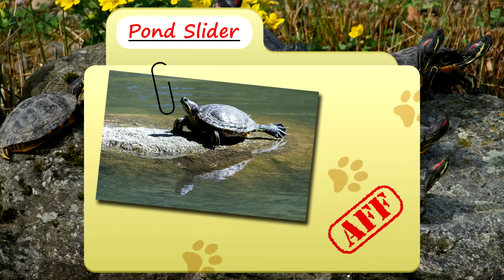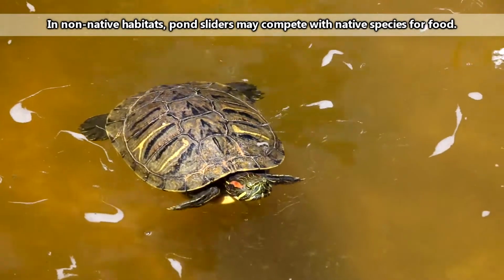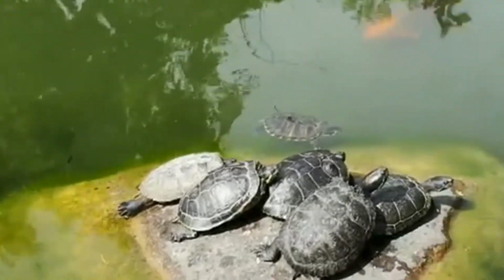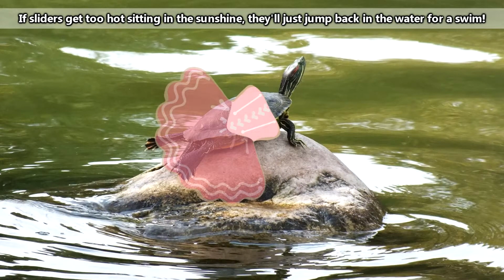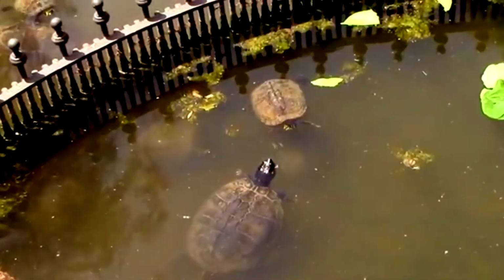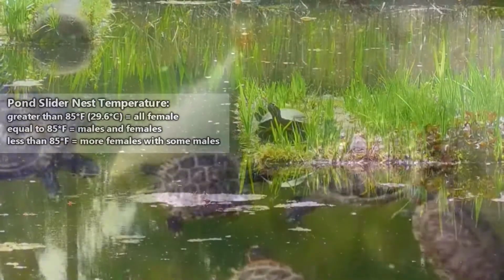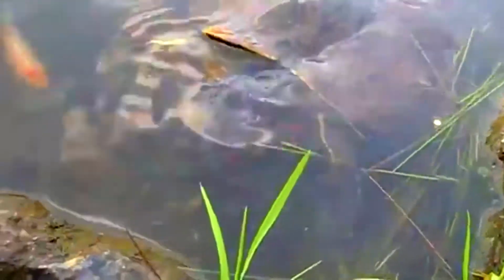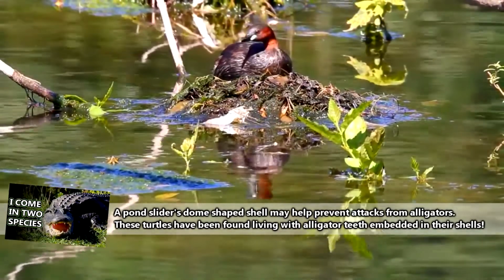Red Eared Slider - Fact file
Red Eared Turtle, otherwise known as pond sliders, red eared sliders, yellow bellied sliders, and Cumberland sliders, are some most ubiquitous turtles living on our planet.  Pond sliders are native to the southwestern United States, but through the pet trade has spread to waters around the globe!

Scientific Name: Trachemys Scripta
Range: Native to Southwestern US
Size: 4-8+ inches (10-20+cm)
Diet: Aquatic insects, fish, tadpoles, aquatic vegetation
Lifespan: 20-30 years in the wild